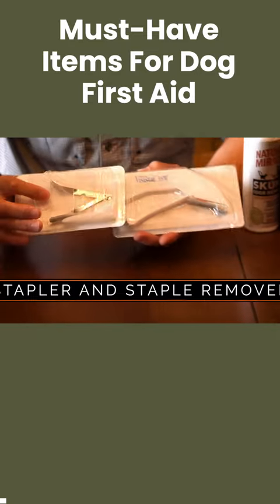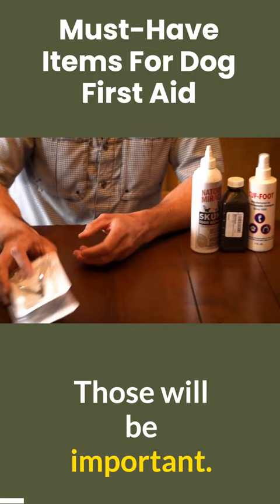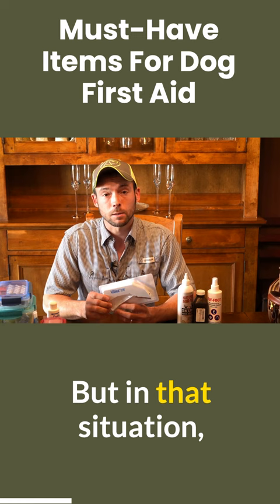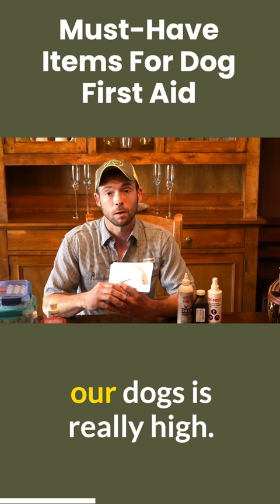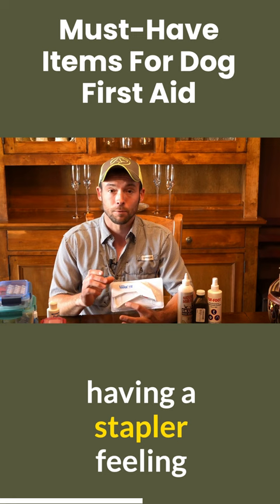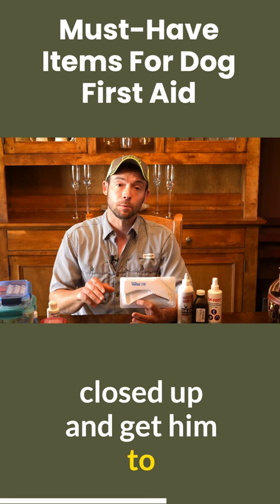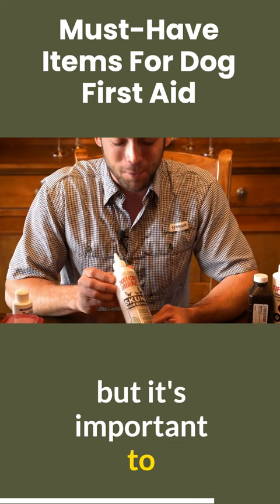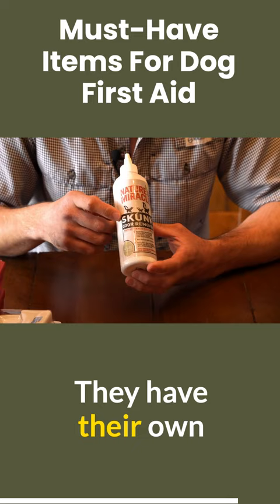Must Have Dog First Aid Items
Welcome to Standing Stone Kennels! In this video, we talk about a couple of must have dog first-aid items. What do you carry in your first aid kit?

5919 W Pleasant Valley Rd